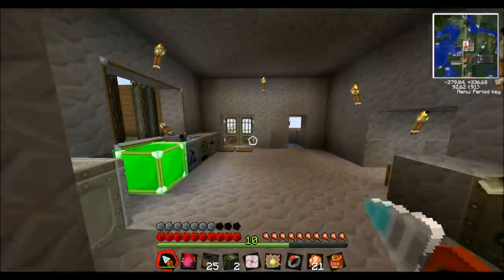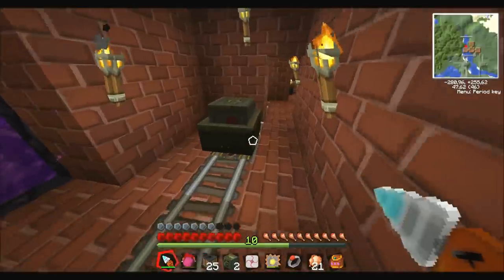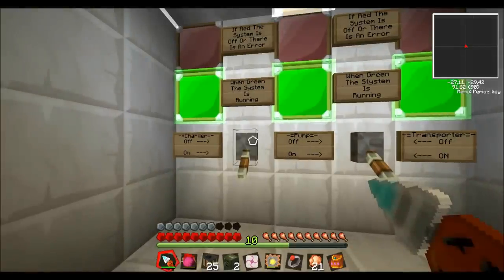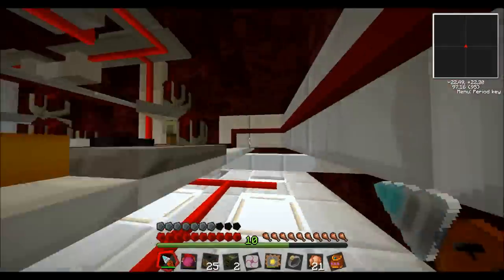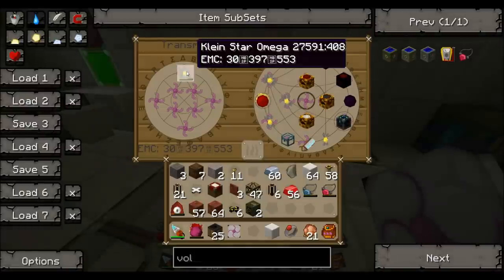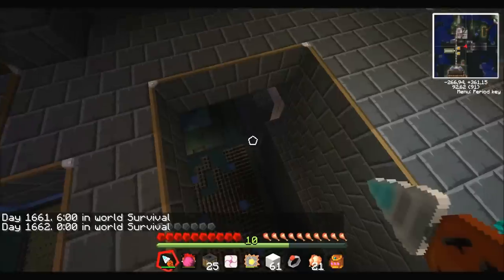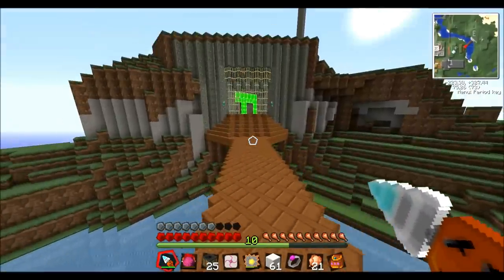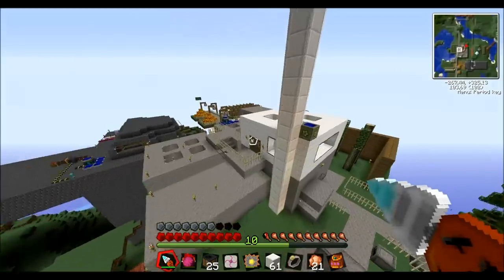Mincraft Lava Power Plant Creation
This is my lava powerplant system, it is mostly buildt (like in my previous video) using Redpower 2.
But i am using other mods aswell, all the mods i am using on the server are listed below.

Mods i have installed:
- Mystcraft
- Redpower2
- Industrialcraft
- Buildcraft
- Doggytallents
- EE2
- EnderStorage
- Forestry
- InvTweaks
- Lasermod
- LogisticPipes
- NEI
- ThaumCraft
- SneakyPipes
- StevesCarts
- Railcraft
- PortalGun
- AdvancedMachines
- Modloader
- AudioMod
- MinecraftForge
- 4096-Fix
- CodeChickenCore
- SparrowAPI100

If you dont know how to install mods, i suggest that you head over too:

He is doing a great job!